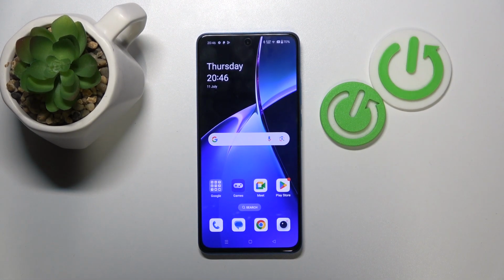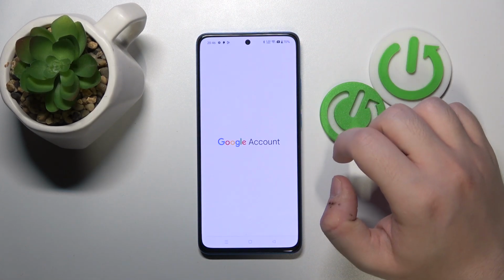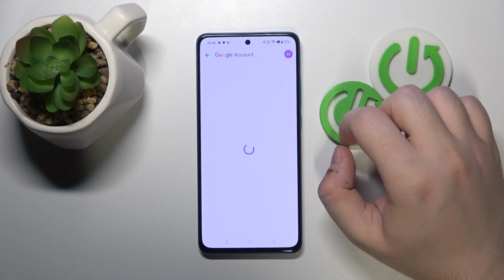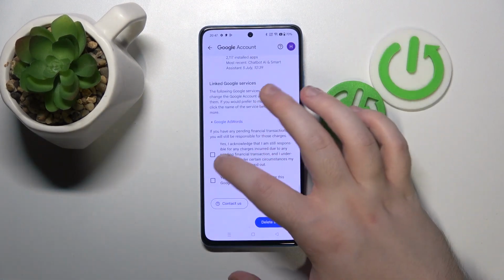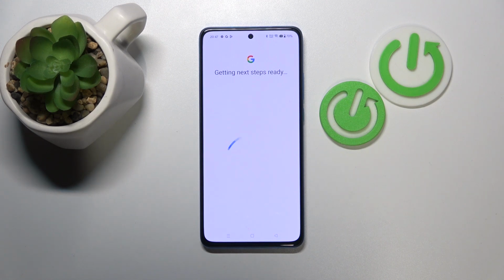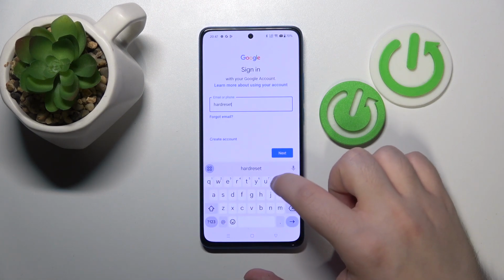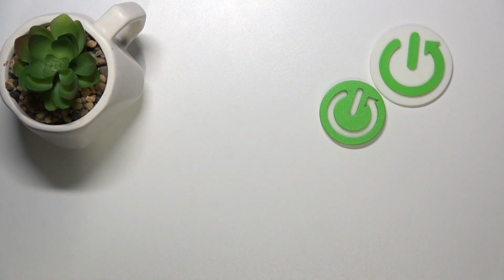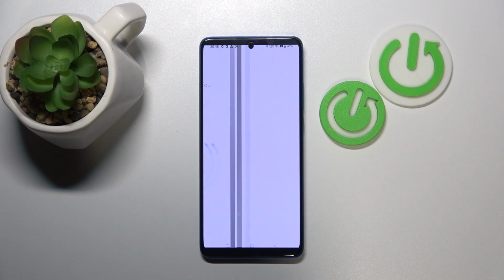OnePlus Nord CE4 Lite - How to Bypass Parental Control | Work Around Parental Controls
Hi there! In this video, we discuss how to bypass parental controls on your OnePlus Nord CE4 Lite. If you need to access restricted content or settings, we’ll show you the steps you might take. Please note that this should be done responsibly.

How to bypass parental control in OnePlus Nord CE4 Lite?
How to work around parental controls in OnePlus Nord CE4 Lite Smartphone?
How to bypass parental control in OnePlus Nord CE4 Lite Phone?